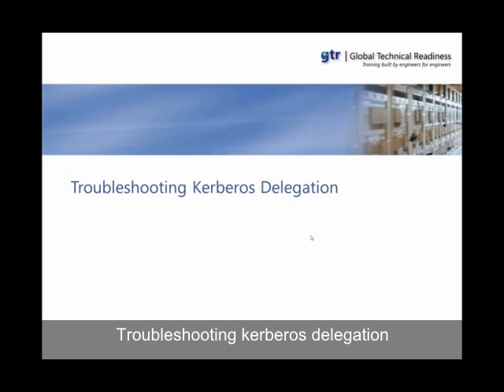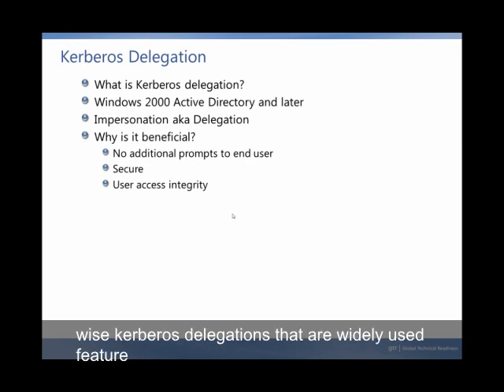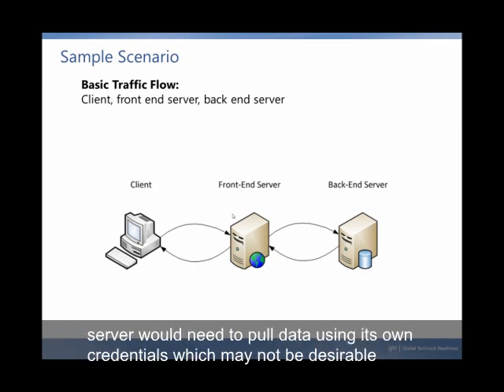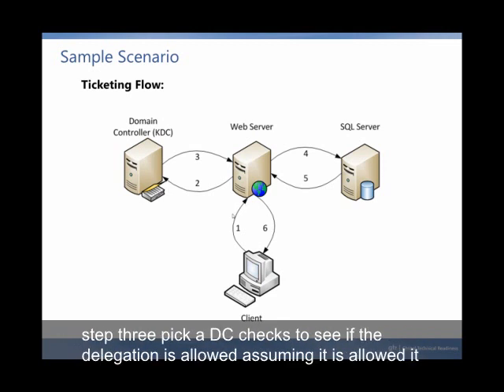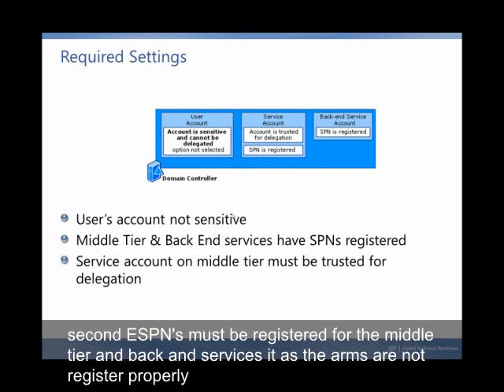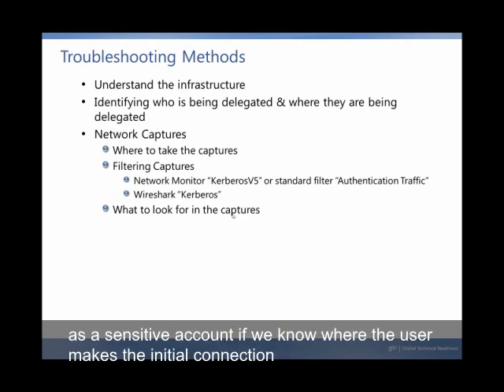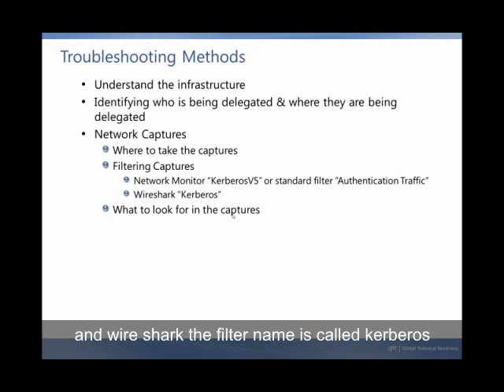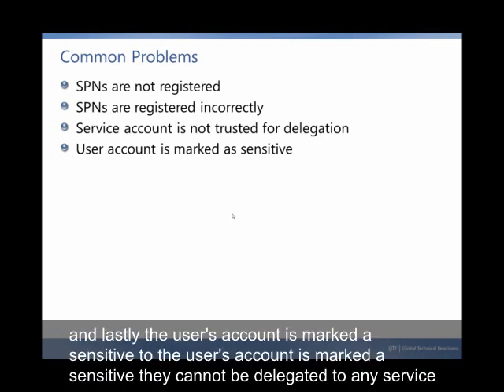Troubleshooting Kerberos Delegation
Welcome to a short clip discussing kerberos delegation. During this clip, we'll cover what Kerberos delegation is, how it works at a high level, and how to generally troubleshoot it.